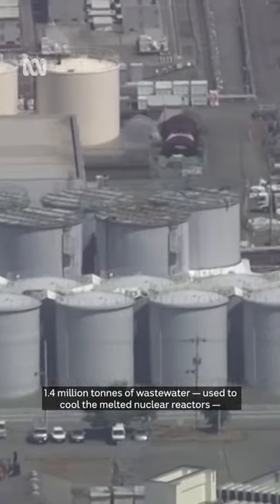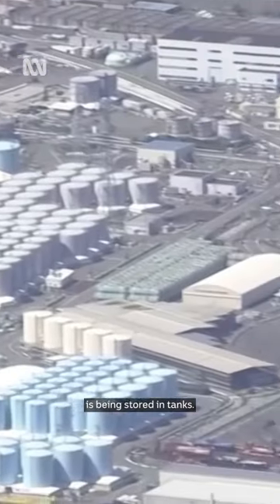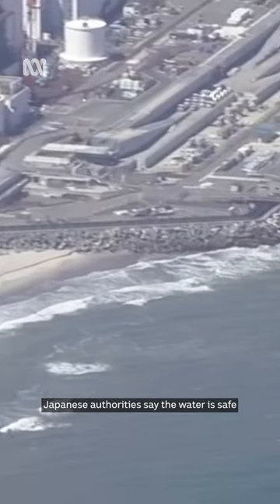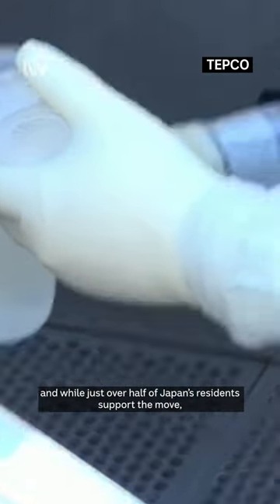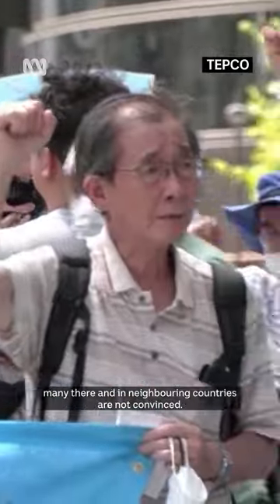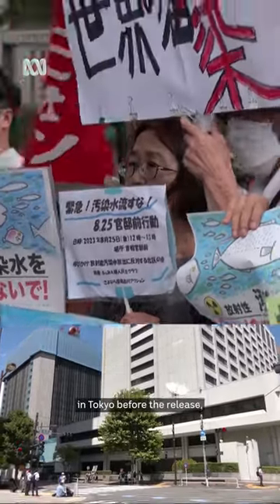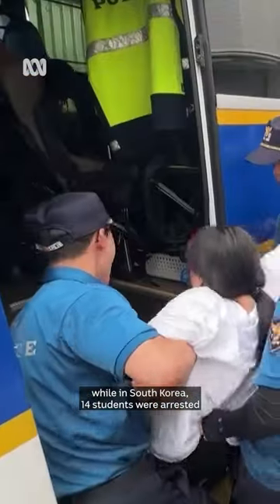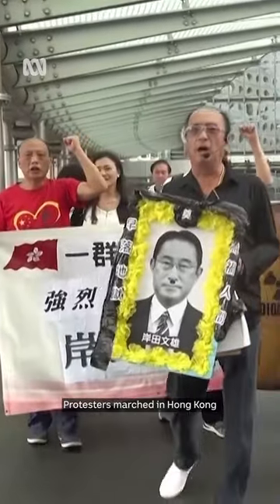Treated radioactive wastewater released into ocean off Japan | ABC News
The operators of Japan's stricken Fukushima power plant have finally started discharging treated wastewater, after months of furious diplomacy to woo concerned parties and staunch opposition from local fishers and some regional neighbours.